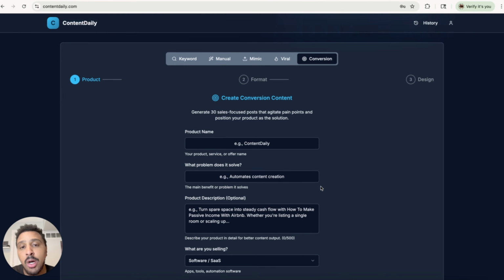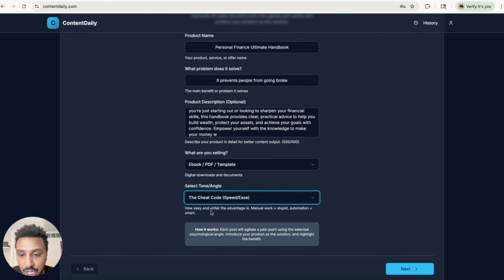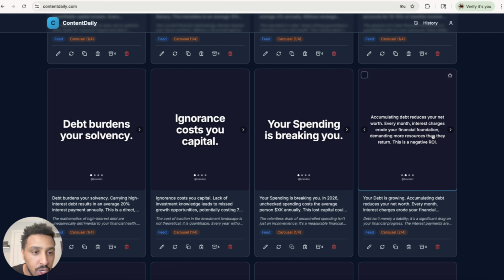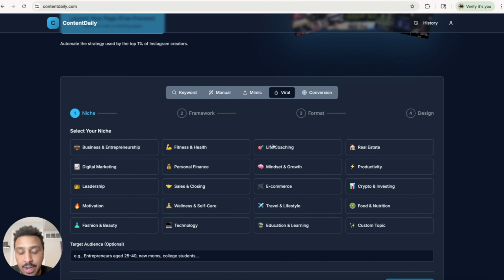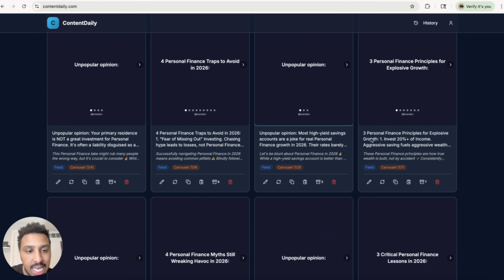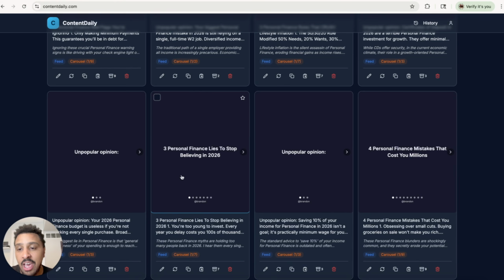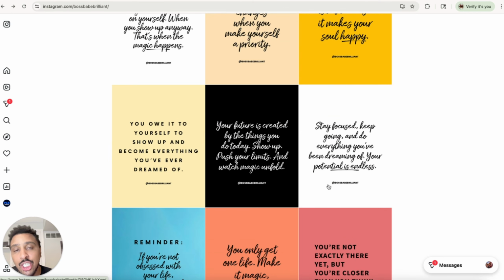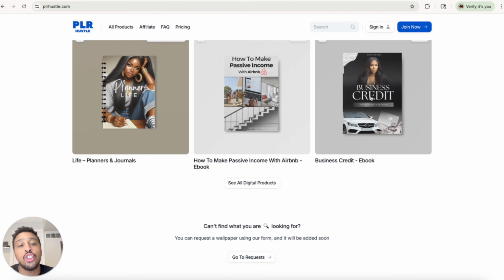Laziest Way To Sell Digital Products On Instagram In 2026 ($373/day+)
I've generated millions selling digital products online, but right now, I have to say it's the best time to jump in and start copying what works best.

Instagram is a platform that I used to hate on, but now it's helping me earn a LOT from simple quote pages.

In this video, I talk about:

✅ Choosing a niche-targeted digital product
✅ Creating sales content using Faceless.Page
✅ Building an Instagram quote page around that product
✅ Scaling your page to endless deposits the lazy way